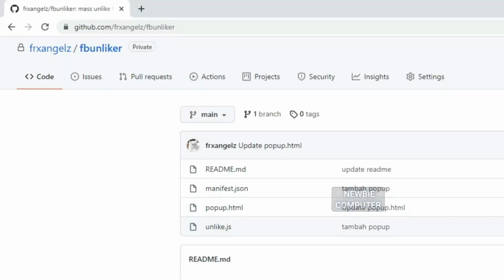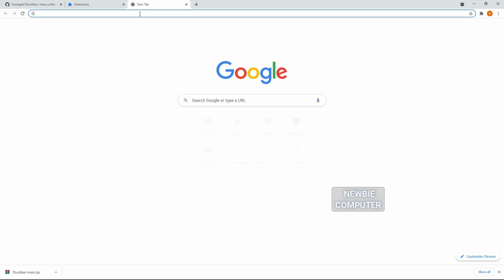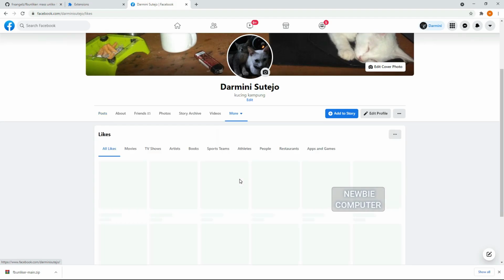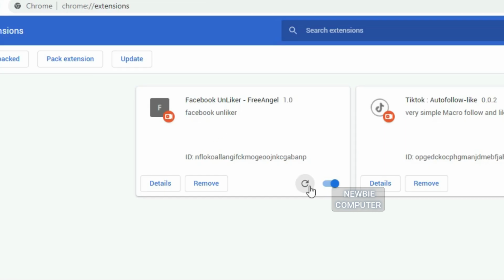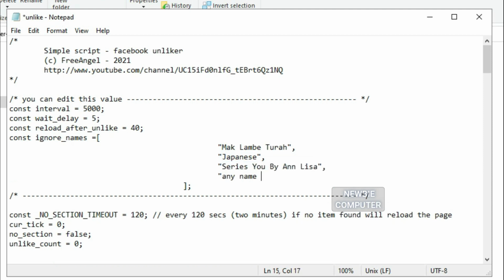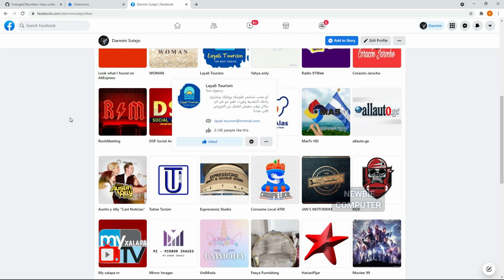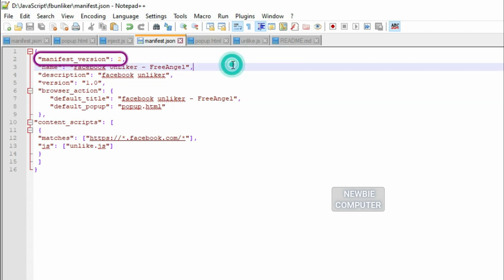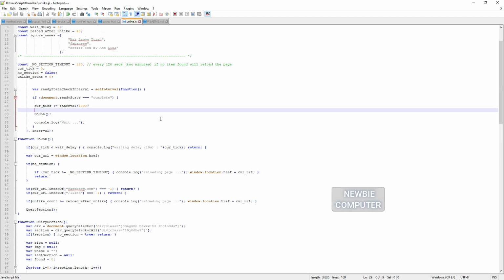facebook unliker/auto unlike script app chrome extension with exception list tutorial - unlike all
liking Facebook pages for causes, bands, or anything else you’re passionate about is an easy and effective way to stay up-to-date on their latest news and events. However, liking too many pages will clutter your newsfeed and make it harder to keep track of your family, friends, and all of the other updates you actually care about.

If you know your feed is too cluttered and you’re ready to do some cleaning, unliking multiple Facebook pages at once is the way to go.